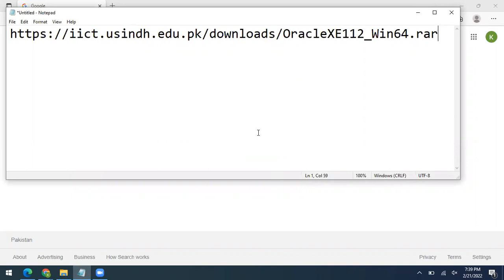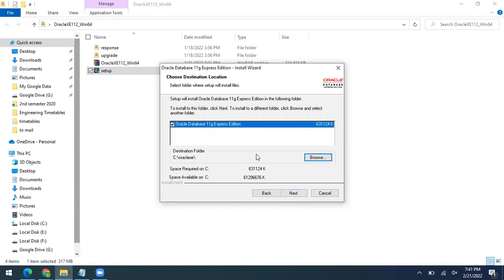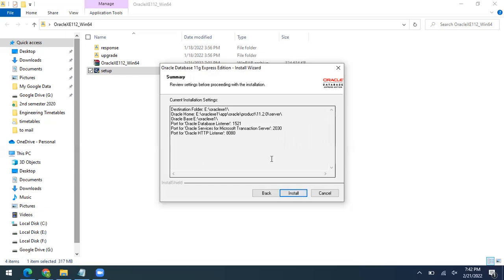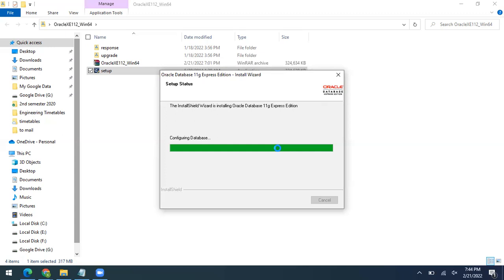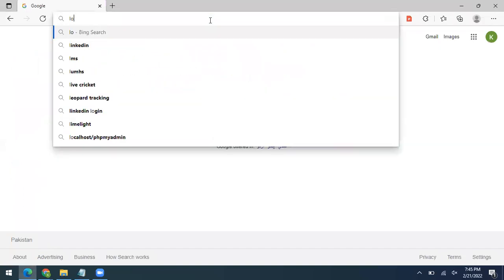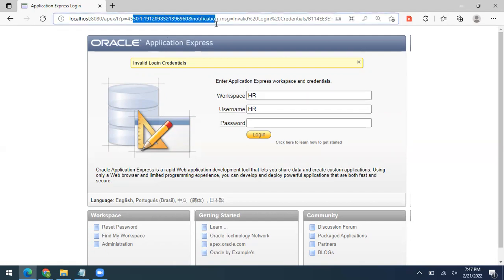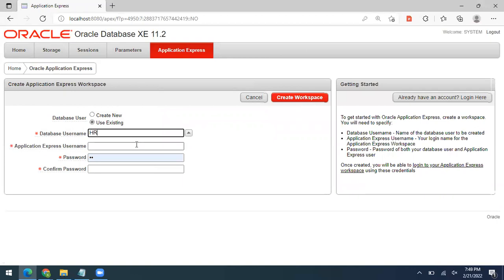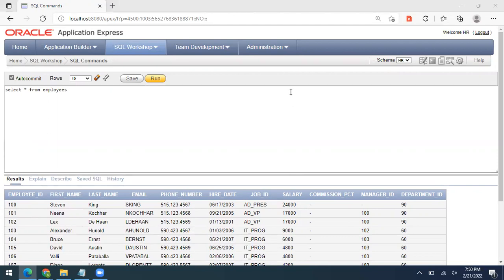Oracle 11g Express Edition - Installation and Creating Workspace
In this video, you will learn to install, configure oracle 11g express edition on your location machine. It also explains the process of creating workspace for HR account and executing oracle web interface for the first time.